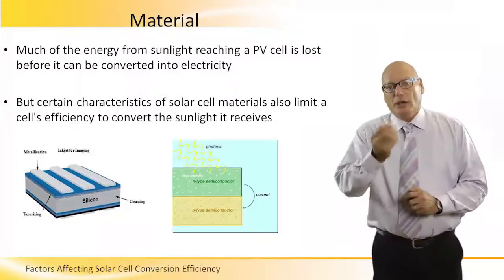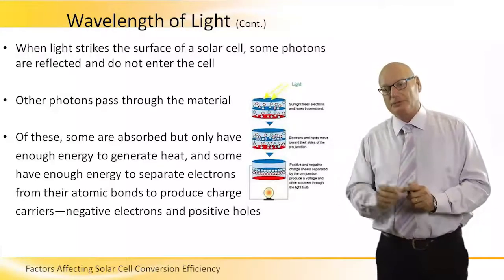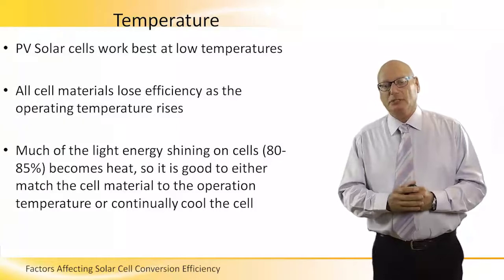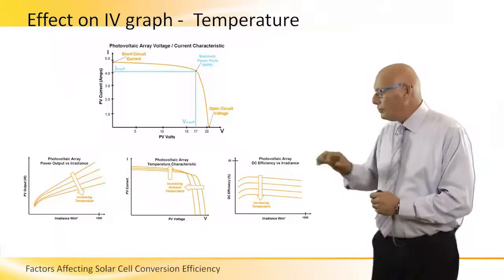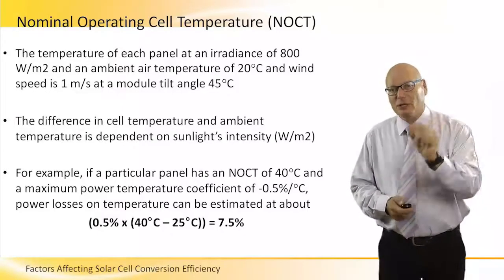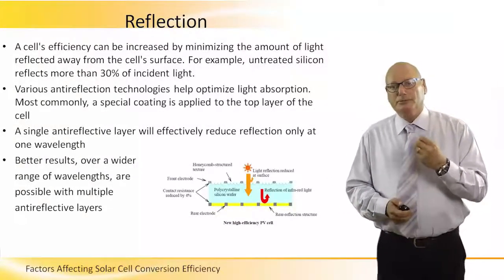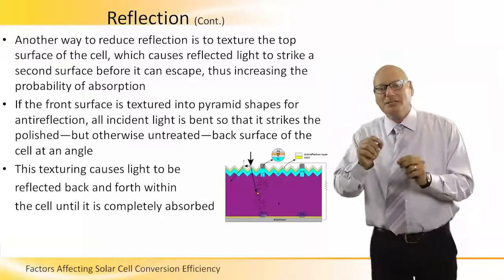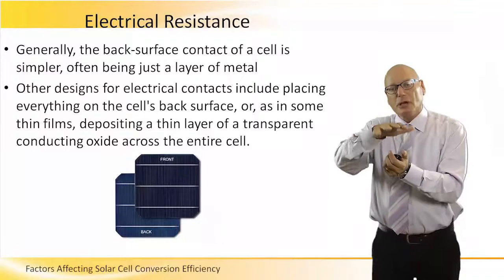Factors Affecting Solar Cell Conversion Efficiency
What parameters are affecting solar cell conversion efficiency, and what is the actual affect. Koby Plaschkes reviews the following parameters and their impact: Materials, Wavelength of Light, Bandgap, Temperature, Reflection, Electrical Resistance